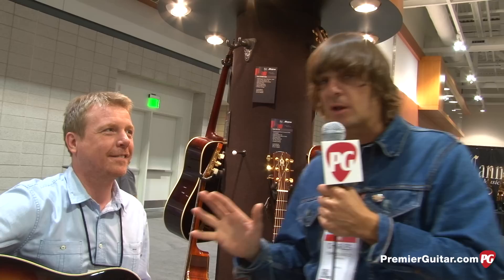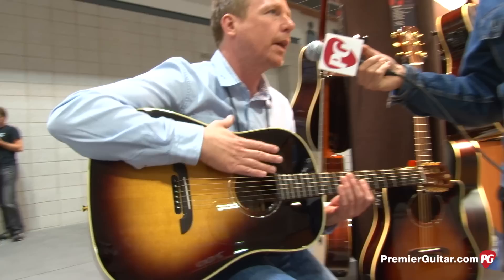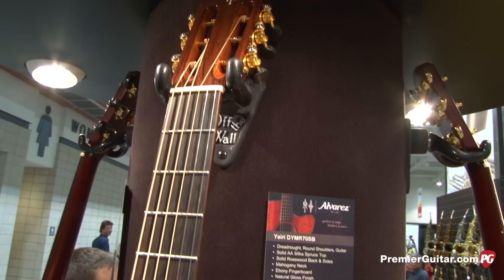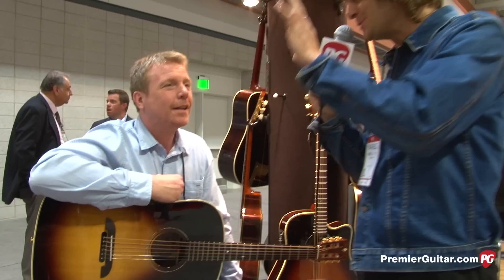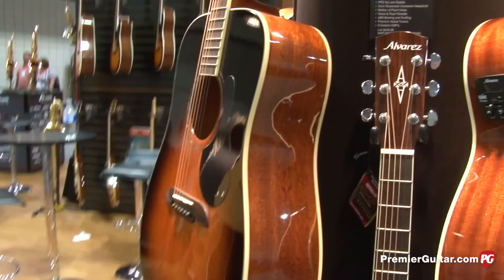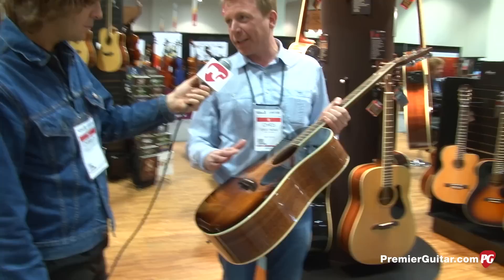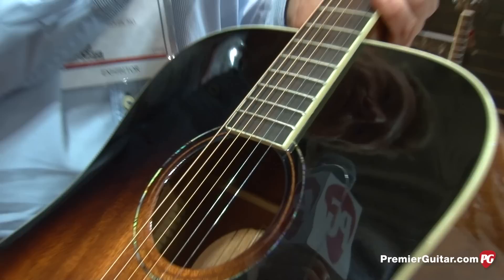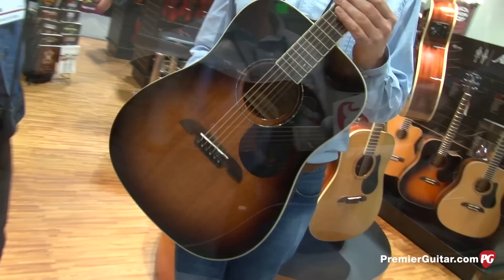Summer NAMM '13 - Alvarez Yairi DYMR70SB & AD66SB Demos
Premier Guitar's Charles Saufley is on location in Nashville, Tennessee, where he visits the Alvarez Guitars booth and gets to hear demos of their two newest acoustic models -- Yairi DYMR70SB & AD66SB.

For more Summer NAMM '13 clips or to watch one of Premier Guitar's 2,000 other videos